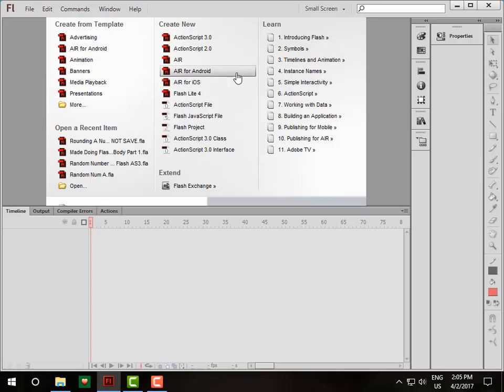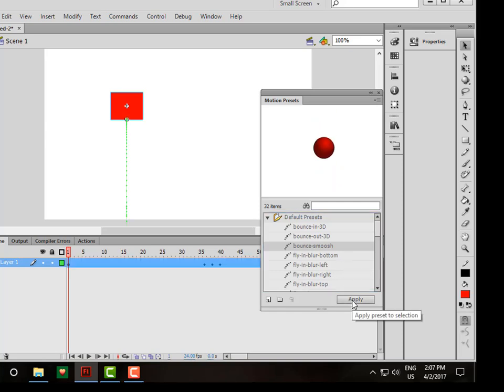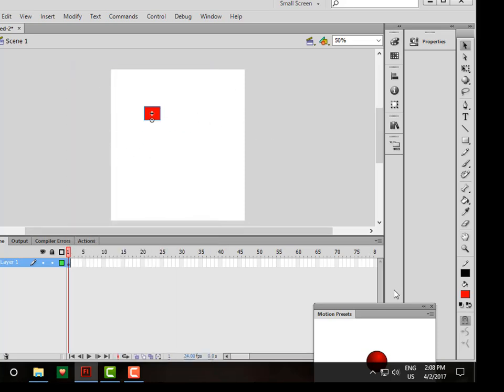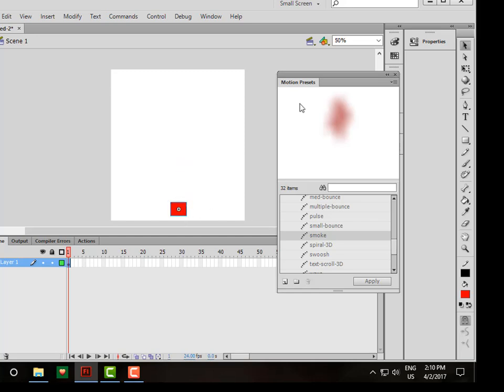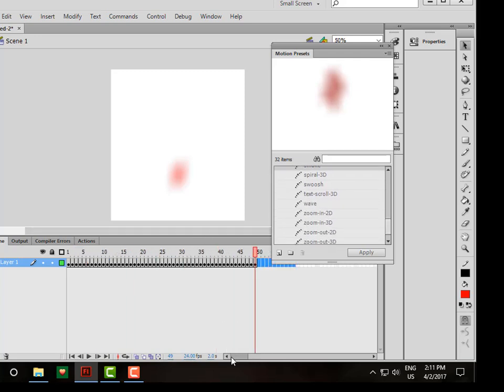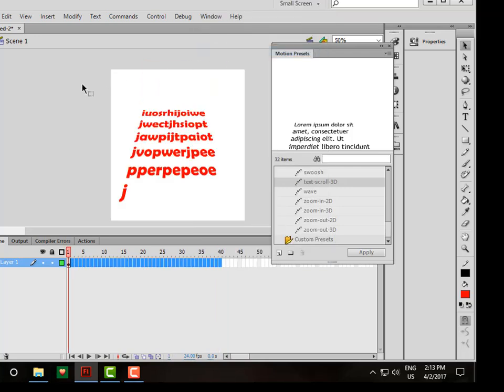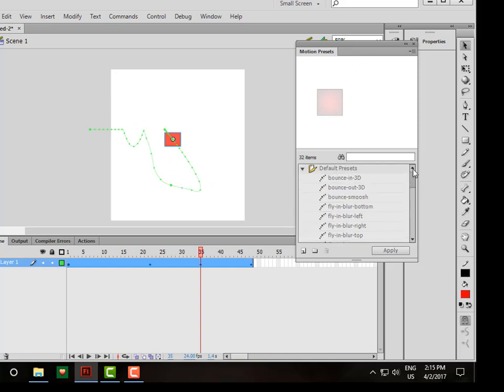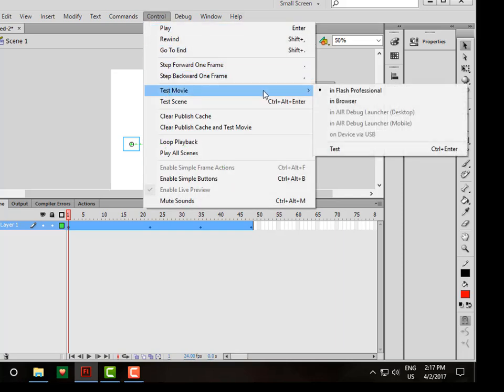Motion Preset In Flash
This tool has several premade tweens, using  such features as fly in or out, fade on fly. It also allows you to make and save you own motion tween to be used on later projects.